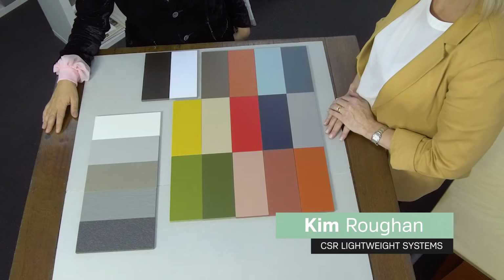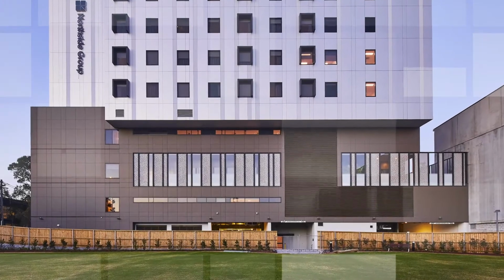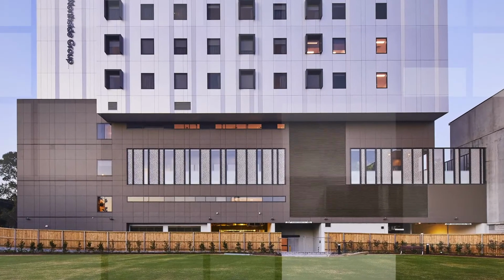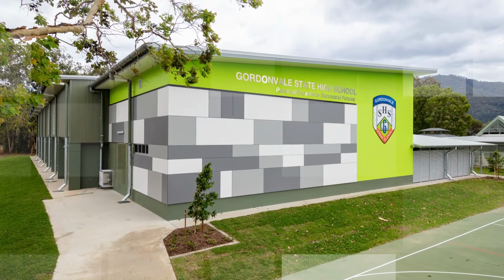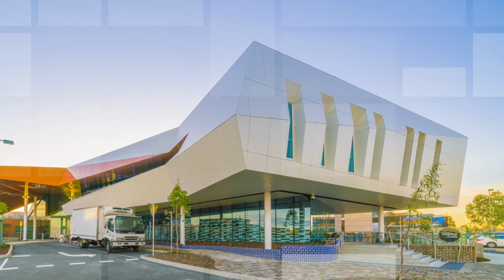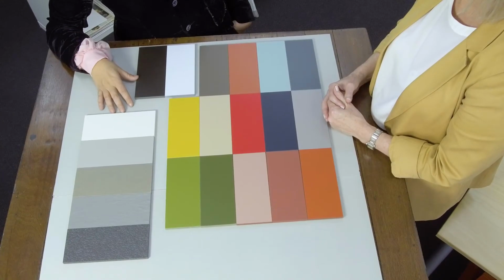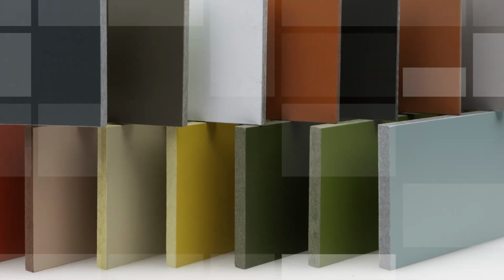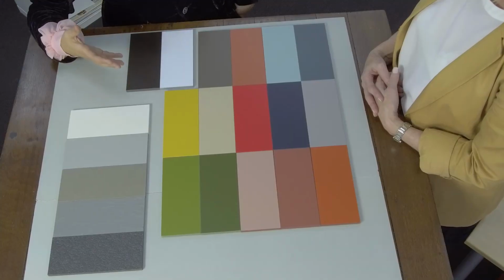Exploring Surround 2020 Collection - Episode 9 - It's a wrap - The Surround Collection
In our final episode we wrap things up with a look at the entire Surround Collection. ‘Exploring Surround 2020 Collection’ is the story behind the design, development and evolution of Cemintel’s Surround range. Working with our design collaboration partner and industry professional, Kathy Demos, we discuss the range’s origin and the themes that drove the philosophy behind it, the naming convention, and also how you can work with some of the new highlight colours.